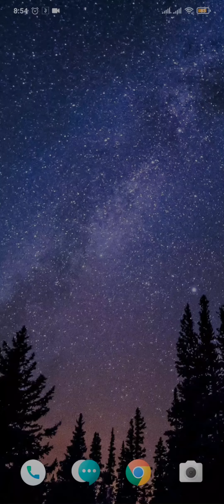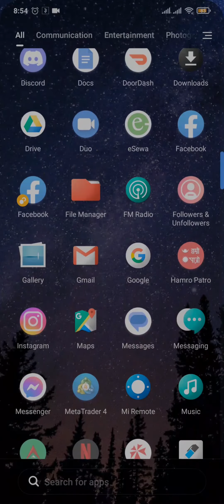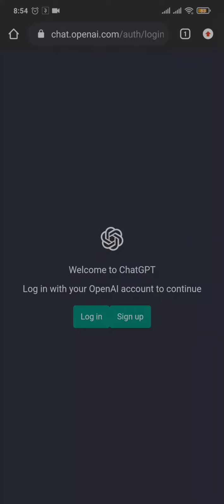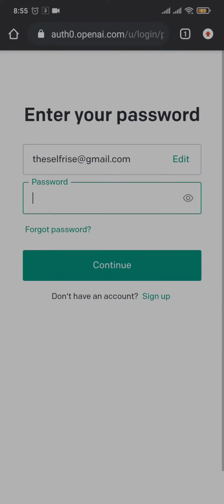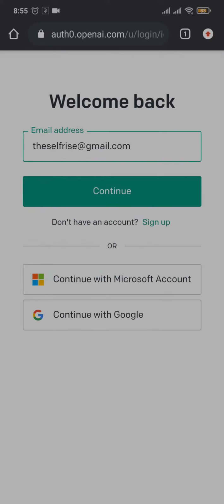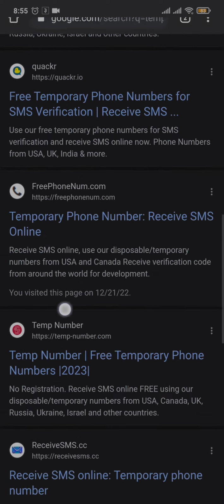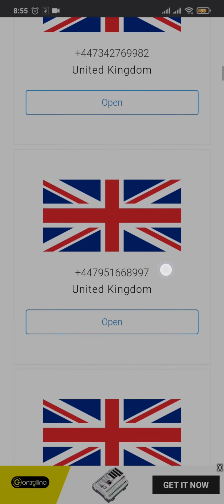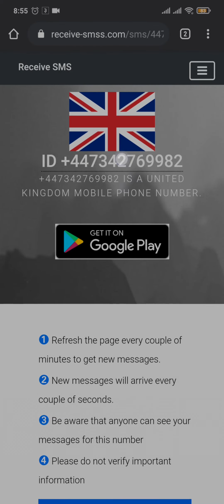ChatGPT Login | How To Login Chat GPT Without Phone Number (Step By Step)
Learn how to unlock ChatGpt access by logging in without a phone number. Ultimate guide to login ChatGpt without a phone number.

If you're tired of having to enter your phone number to login to ChatGPT, then we got your back.  In this video, we'll show you how to skip phone verification and login to ChatGPT without the need for a phone number.Whether you're new to ChatGPT or a seasoned user, this tutorial will help you streamline your login process and make your login easier. So sit back, relax, and get ready to learn how to login to ChatGPT without a phone number.